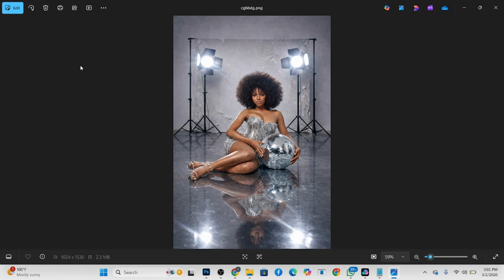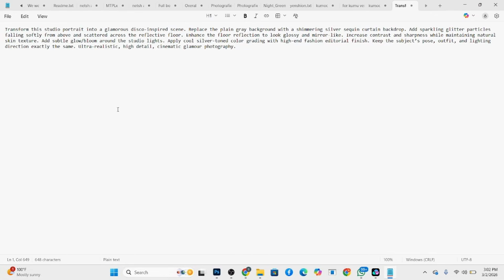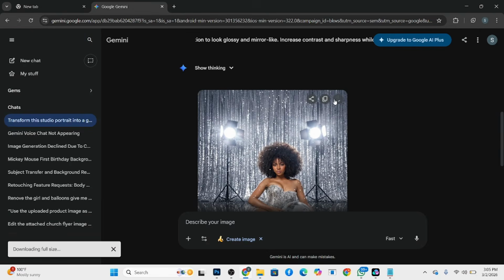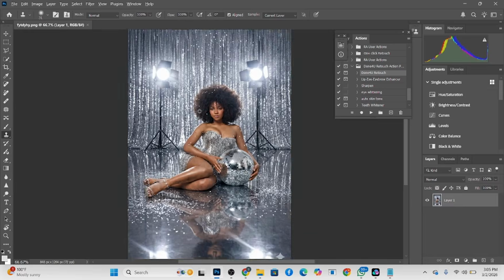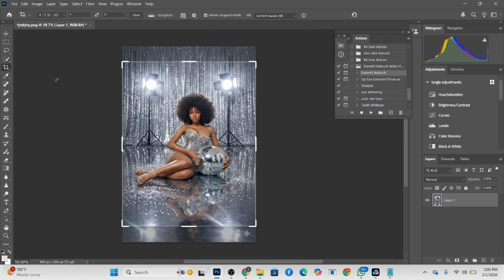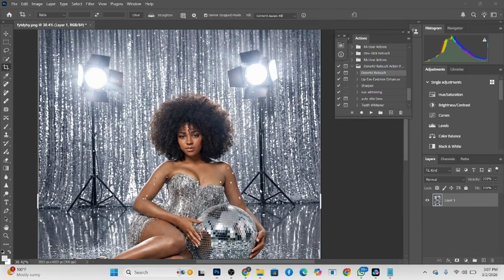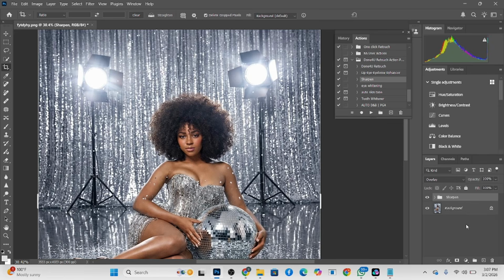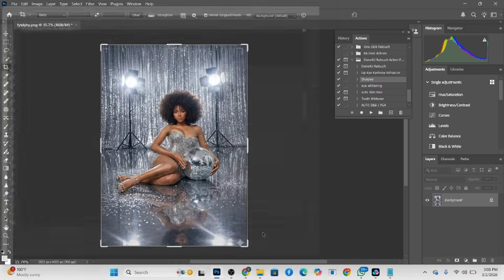How I Learned to Create Professional Photo Manipulations Using AI & Photoshop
Learning photo manipulation doesn’t have to be overwhelming.

In this video, I share how I learned to change and manipulate photos using AI tools alongside Photoshop — and how this approach completely simplified my editing workflow. This is not about complicated techniques, but about working smarter and achieving clean, professional results faster.

What you’ll learn in this video:
✔ How AI fits into modern photo manipulation
✔ How I combine AI with Photoshop for better results
✔ A simple manipulation mindset for beginners
✔ Cleaner blending and more realistic edits
✔ Faster workflows without stress

🛠 SOFTWARE & TOOLS:
Photoshop
AI-assisted editing tools

📸 WHO THIS VIDEO IS FOR:
• Beginners learning photo manipulation
• Photoshop users looking for faster workflows
• Photographers exploring AI editing
• Creatives who want professional results